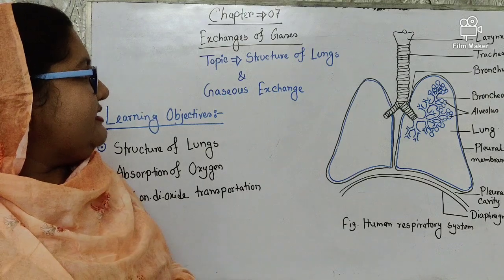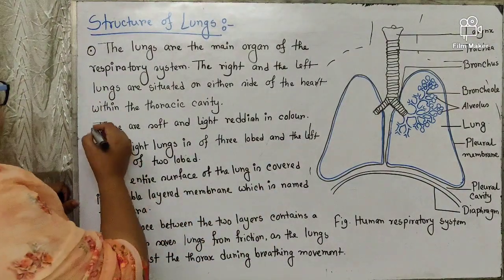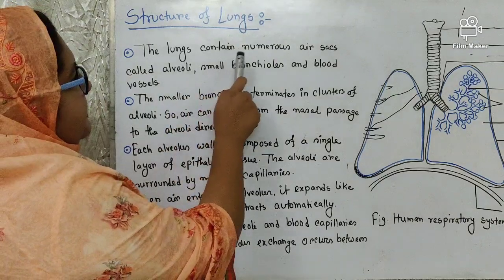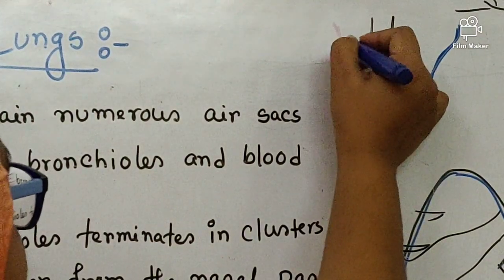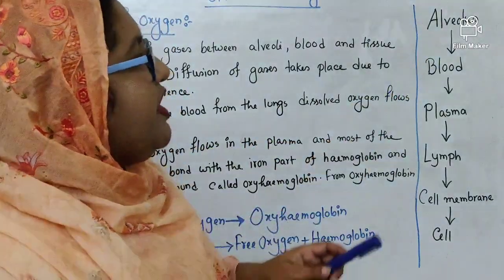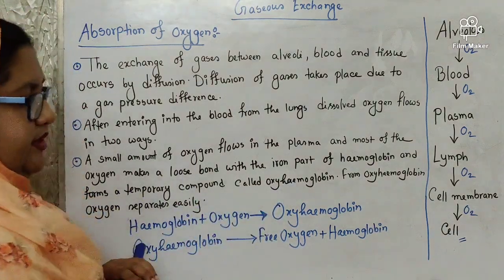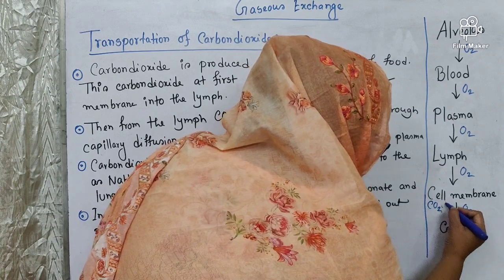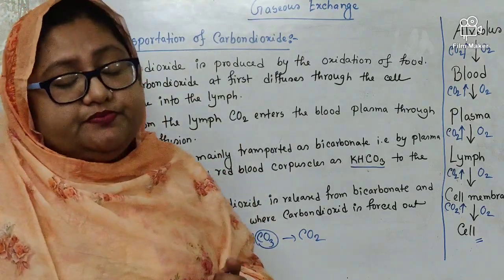Structure of Lungs and Gaseous Exchange(Absorption of Oxygen & Transportation of Carbon dioxide)